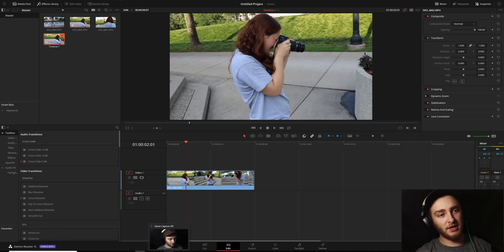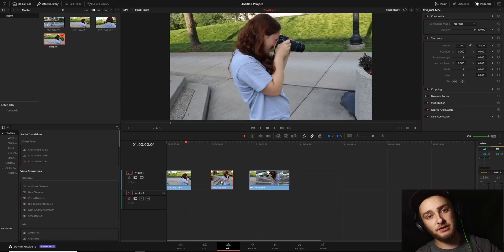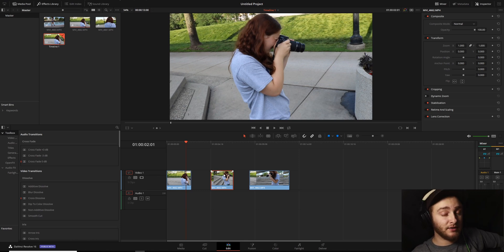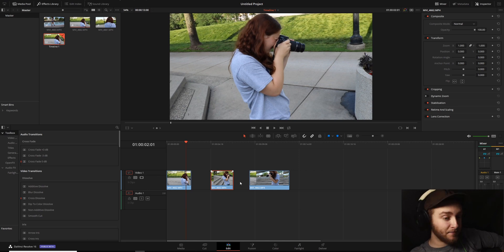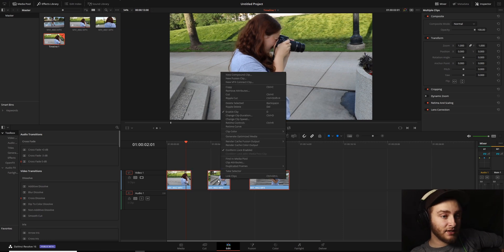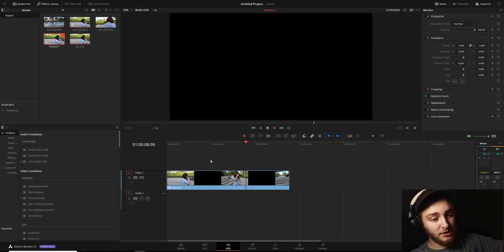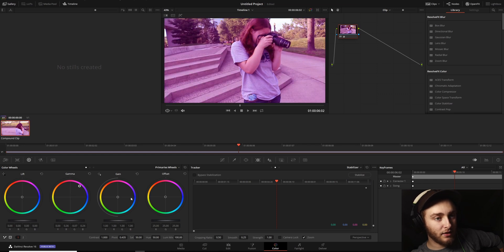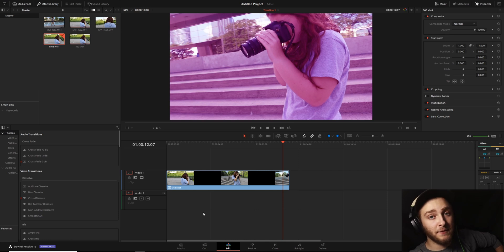How to Nest Clips in Davinci Resolve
If you just switched from premiere pro or are trying to there's a good chance you miss being able to nest your clips! Turns out, you can still do it, it just has a new name!